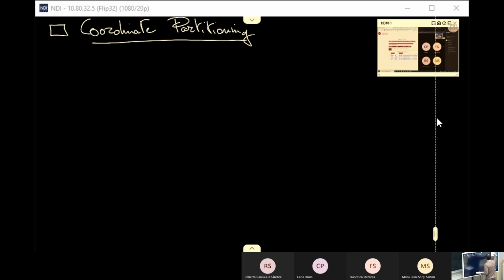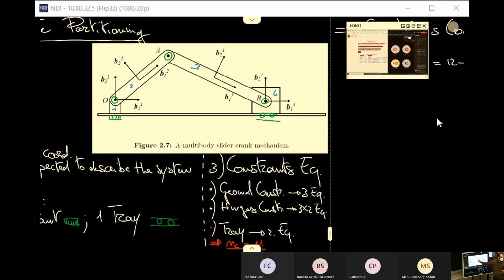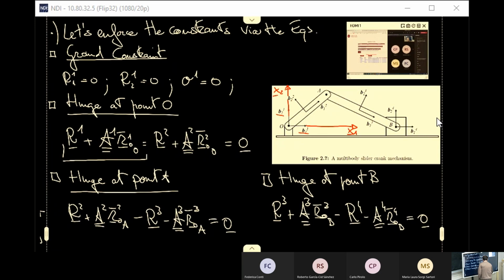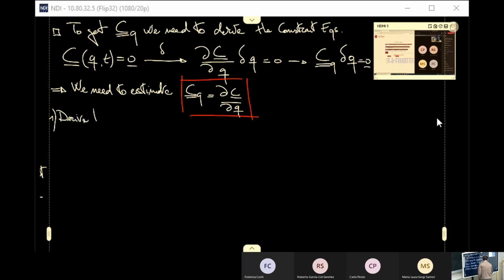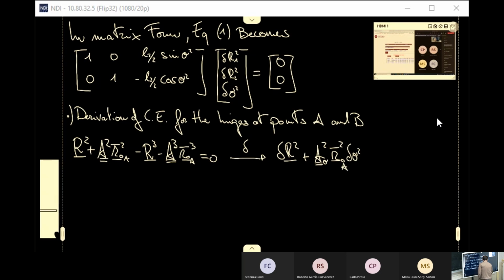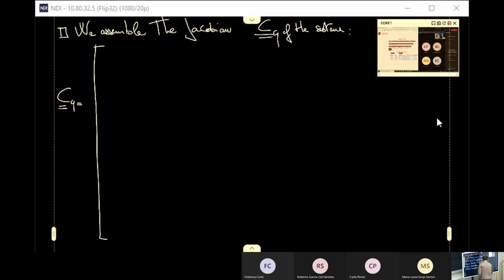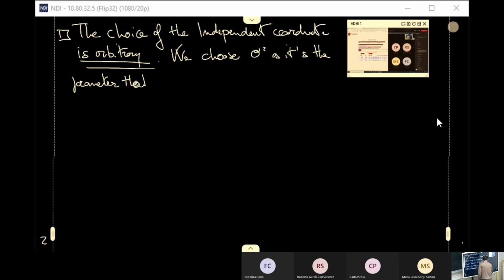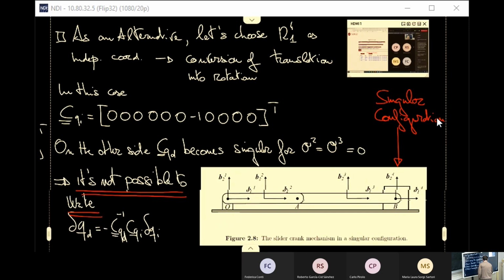MBSS Lecture9 2022 03 11